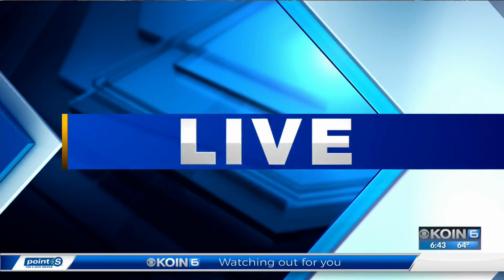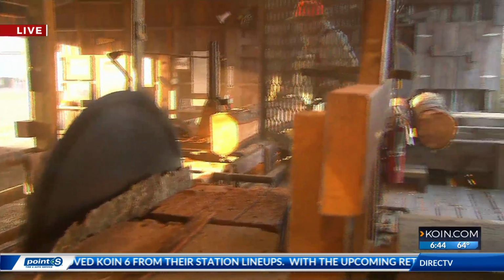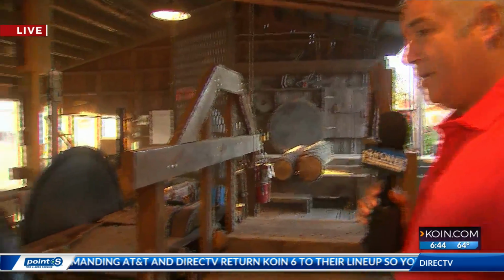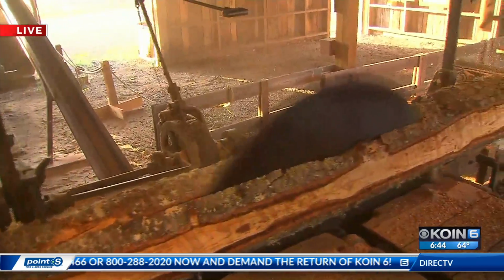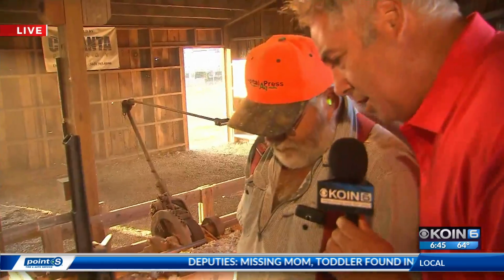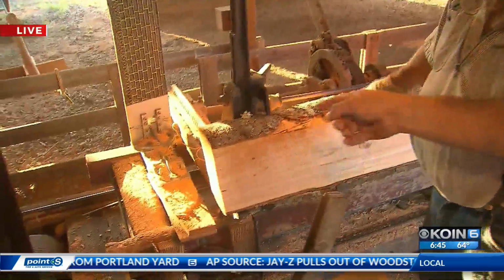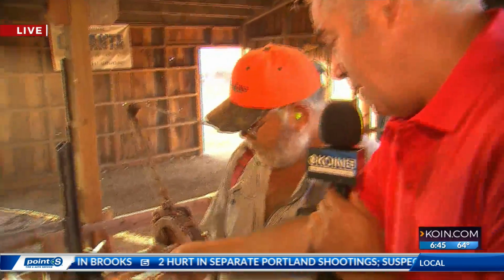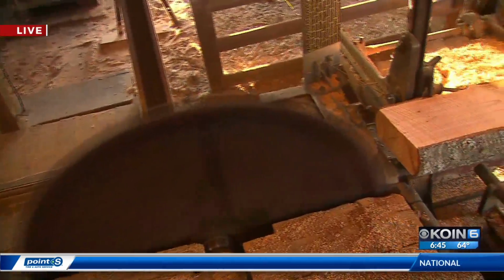Timber cut with steam at Great Oregon Steam Up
A working steam lumber mill is on display at the Great Oregon Steam Up